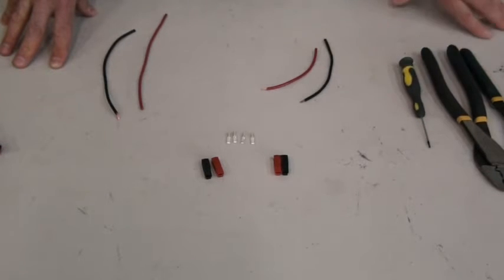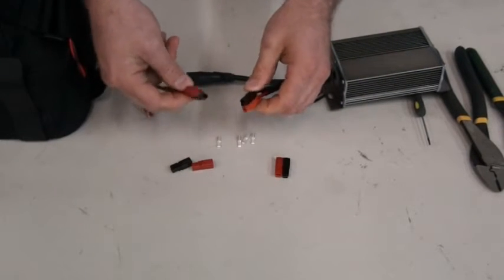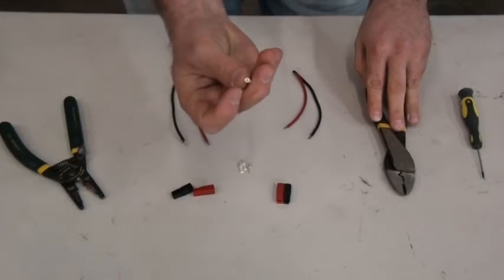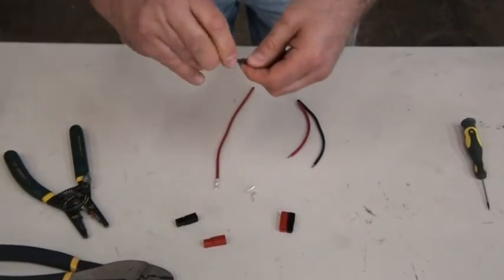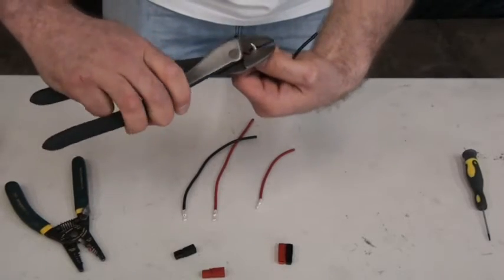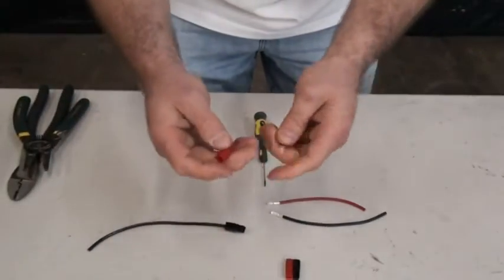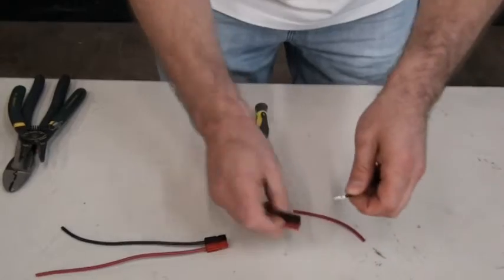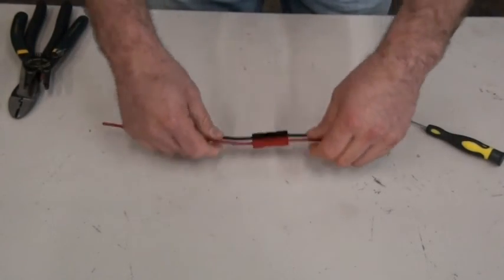How To: Anderson Powerpole Connectors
Anderson Powerpole how to video. Video demonstrates how to work with Anderson Powerpole connectors.